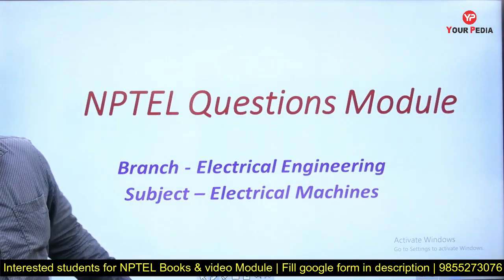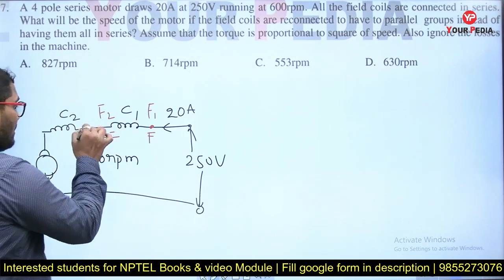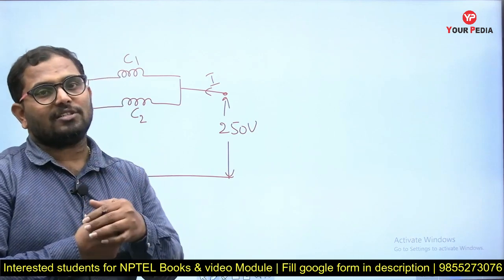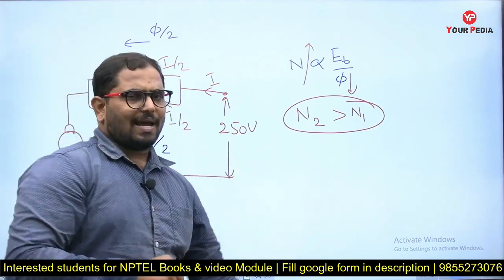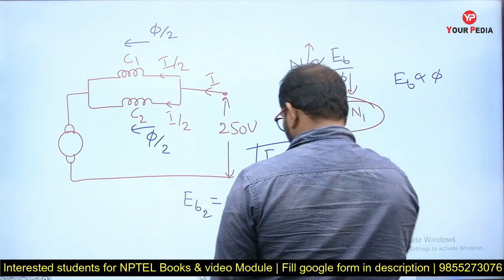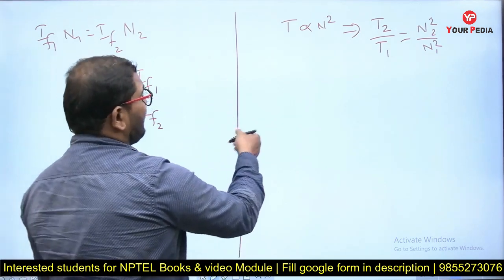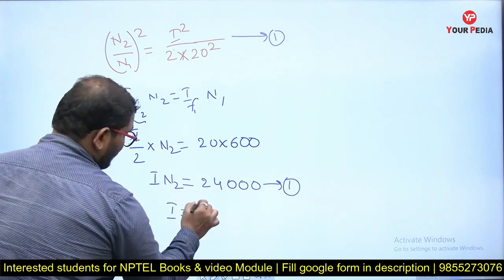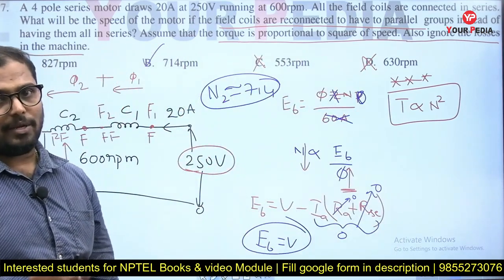Electrical Machines NPTEL EE Qs series | Electrical NPTEL Assignment Questions for GATE Exam 2023